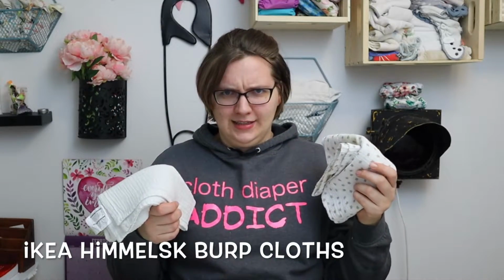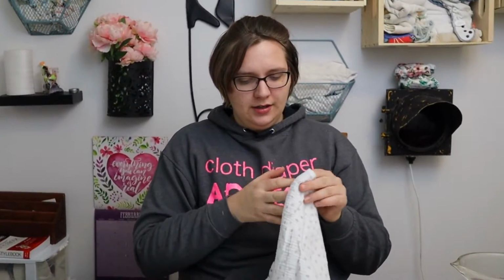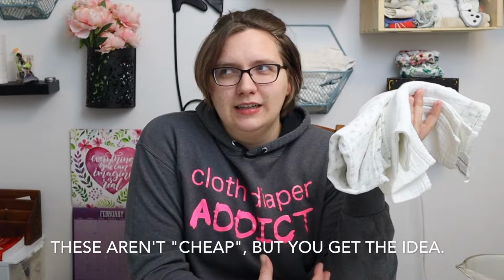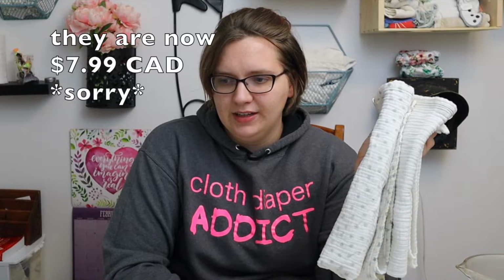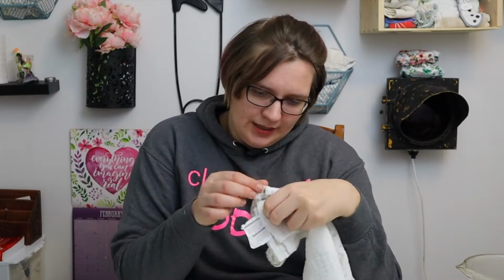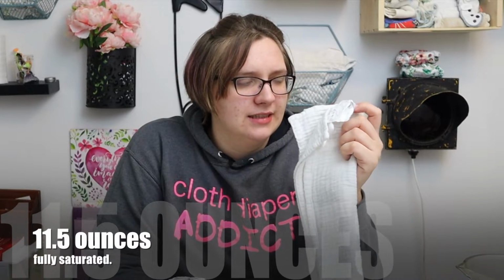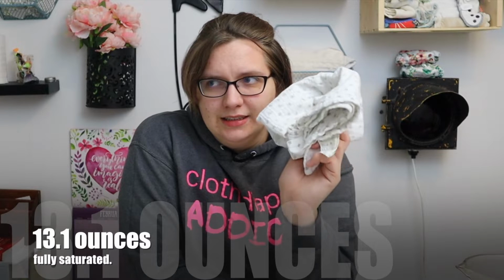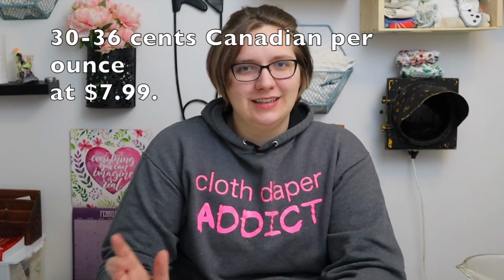Absorbency of Burp Cloths from Ikea - Household things as Cloth Diapers!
Every day objects can be just as absorbent, if not more, than cloth diapering materials. Be surprised by whats around you and find purpose in reusing something or giving it a new purpose.

Looking for more support? Got a question? YouTube comments go largely unmonitored.

Also available in colour at Barnes & Noble, World Book Depository, and Amazon

The Cloth Diaper Podcast is recorded in the traditional unceeded territory of the Lheidli T’enneh First Nations.